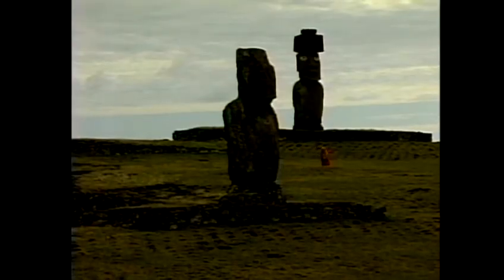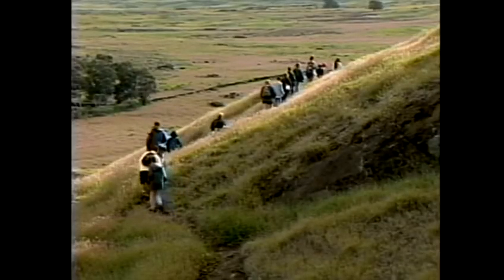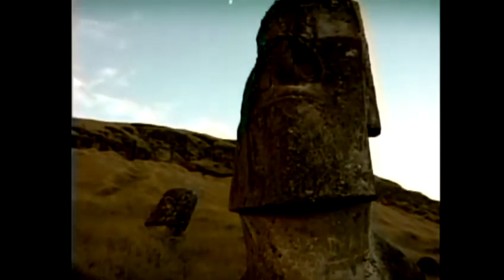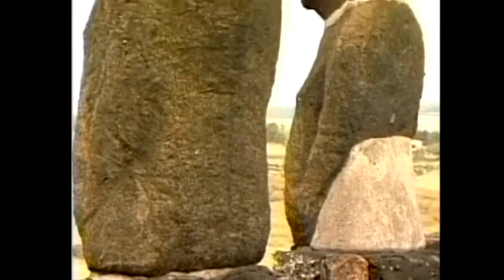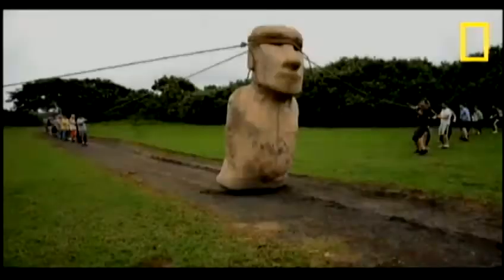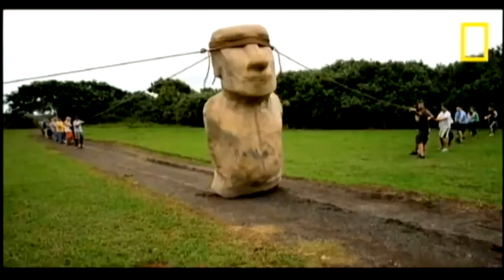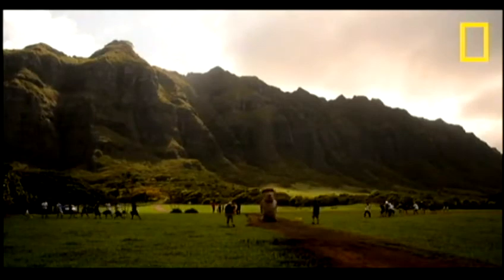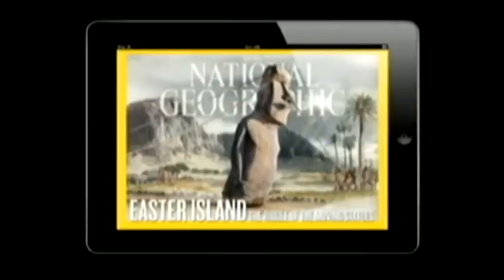UH professor tries solving longtime mystery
One of the greatest mysteries has been how these ancient statues were moved from where they were carved. For news you need to know,